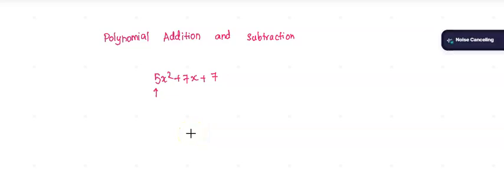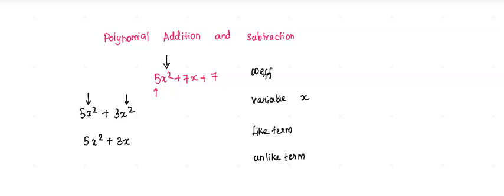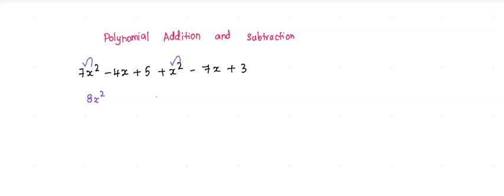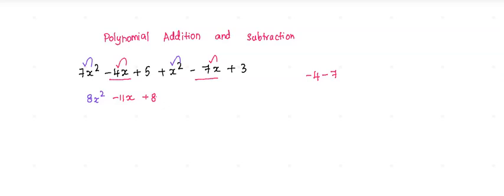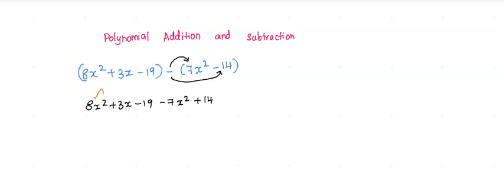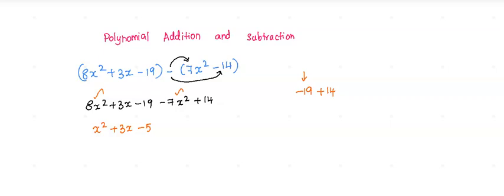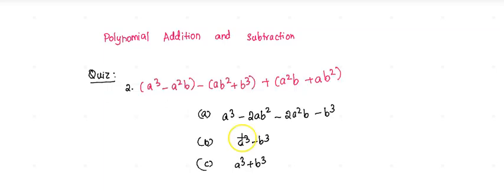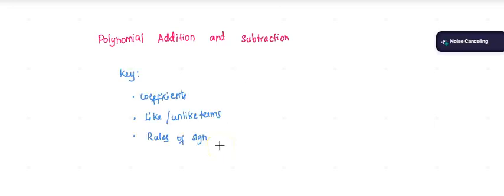Master Polynomial Addition and Subtraction Step by Step for Success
Title: Polynomial Addition and Subtraction Explained – Step-by-Step Tutorial for Success

To master polynomial long division check out the video in the series Polynomial Operations

Welcome to our step-by-step tutorial on polynomial addition and subtraction! Whether you're a student looking to grasp the basics or someone brushing up on their algebra skills, this video is for you.

In this video, we'll cover:

Understanding Polynomials:

Definition and components (coefficients, variables, terms)
Types of polynomials (monomials, binomials, trinomials)
Polynomial Addition:

Examples of adding polynomials
Polynomial Subtraction:

Distributing the negative sign
Examples of subtracting polynomials
Practice Problems:

Step-by-step solutions to common polynomial addition and subtraction problems
Tips and Tricks:

Strategies for simplifying polynomials efficiently